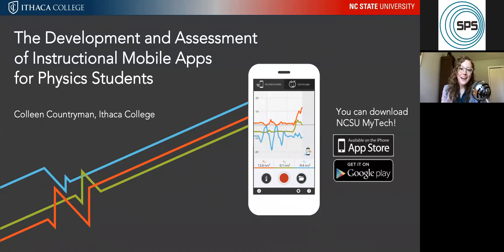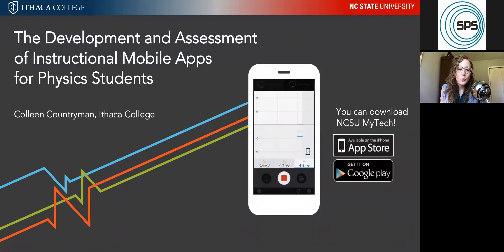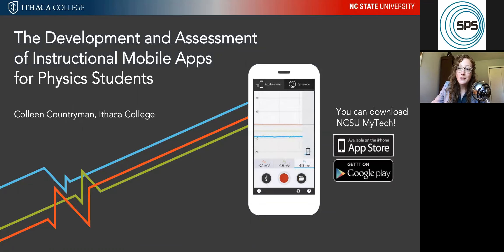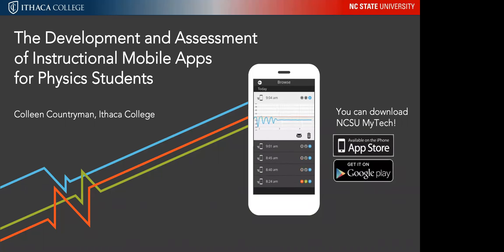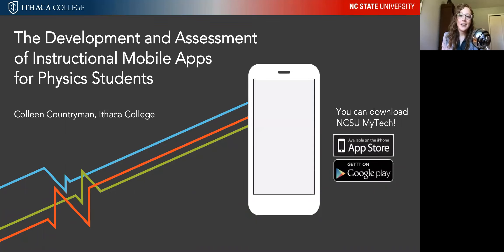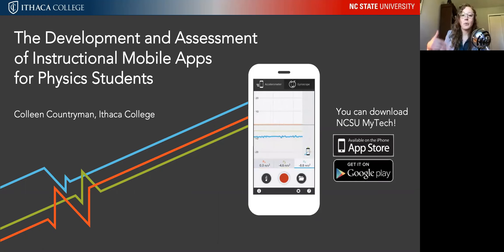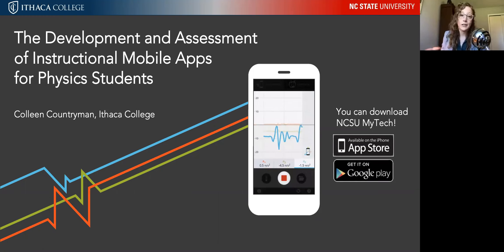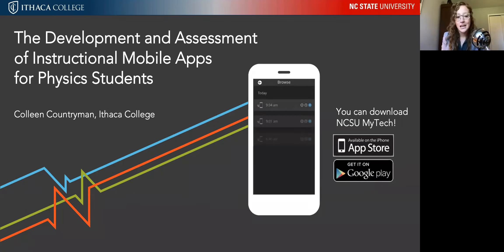"Development & Assessment of Instructional Mobile Apps for Physics Students"- Dr. Colleen Countryman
Dr. Colleen Countryman, Ithaca College and SPS Zone Councilor for Zone 2

The Development and Assessment of Instructional Mobile Apps for Physics Students

Abstract:
Classroom technologies can provide students with new opportunities to learn and engage with the course material.
First, we will discuss the development and assessment of a free mobile app, “NCSU MyTech.” The app provides students with meaningful laboratory experiences that can positively impact their attitudes about physics and their understanding of kinematics graphs. We will discuss the process of developing the curriculum, creating the a mobile app, and assessing the impact of the app on students in the class.
Secondly, we will discuss the development and assessment of a prototype of another mobile app, “Dynamic Electric Field Interactive,” which aims to improve introductory physics students’ understanding of electric fields. We will discuss in detail the collaborative nature of the app’s development (using the React Native platform) and assessment.
We will discuss the conclusions from each study, the journey from research question to measured results, and the potential for future work.